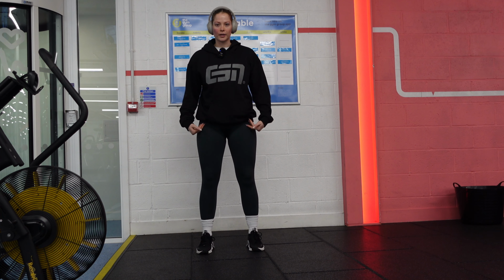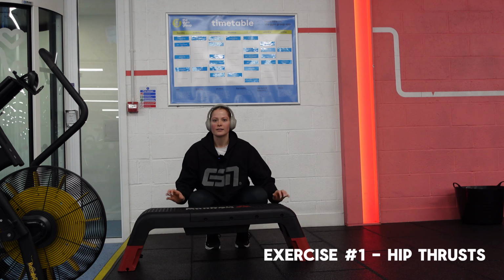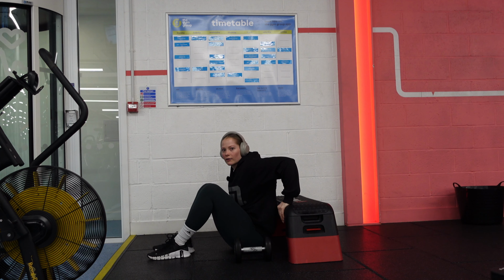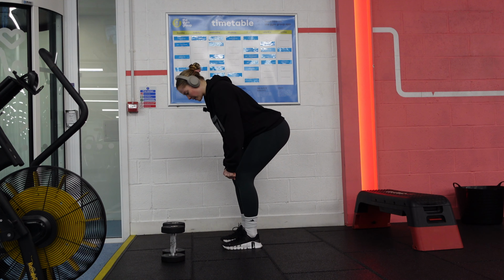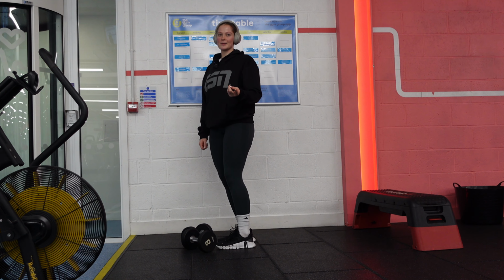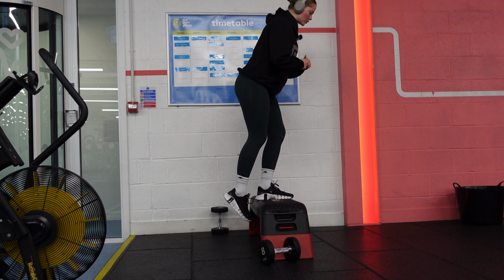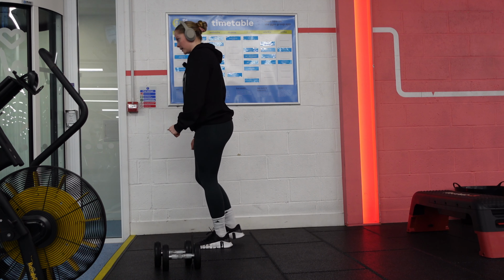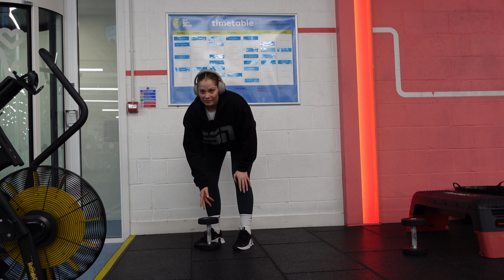*dump truck diaries* Beginner Glute Workout | dumbbell only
New to the gym and want to grow your glutes? This video is for you. It's full of form tips and tricks to help you learn how to do each exercise.

This is a 5 exercise, beginner-friendly Glute workout that is dumbbell only and perfect for doing in one corner of the gym, or even at home.

All you'll need are a few dumbbells and an elevated surface like a chair or a bench.

Workout is:
- Dumbbell Hip Thrusts
- Dumbbell RDLs
- Dumbbell Box Step Ups
- Dumbbell Reverse Lunges
- Dumbbell Goblet Squats

3 sets of 8-10 reps for each exercise
60 second rest in between each set

Give this a try and let me know what you think!!